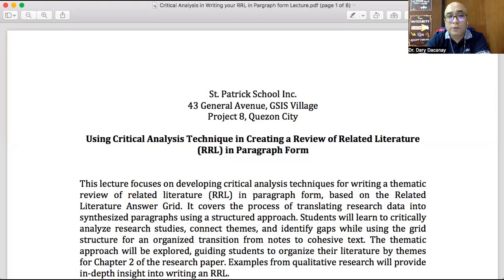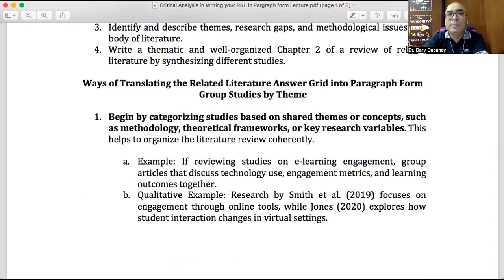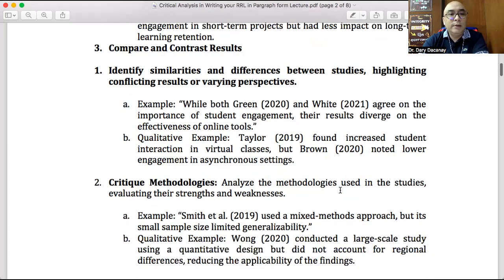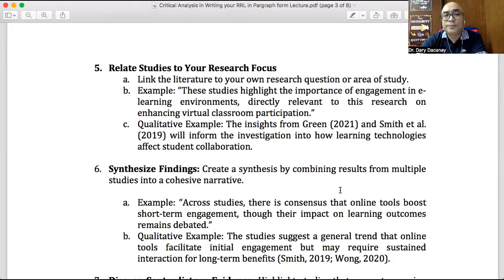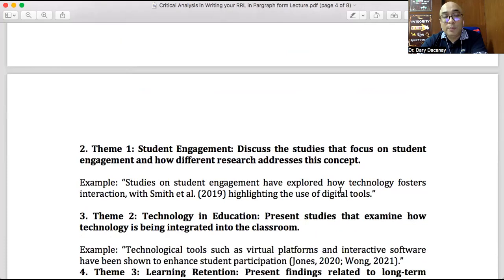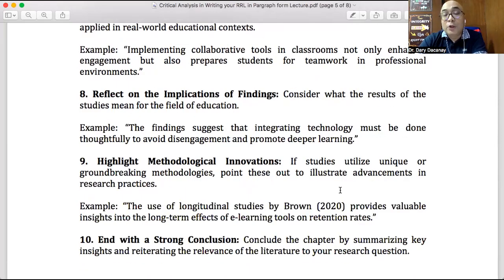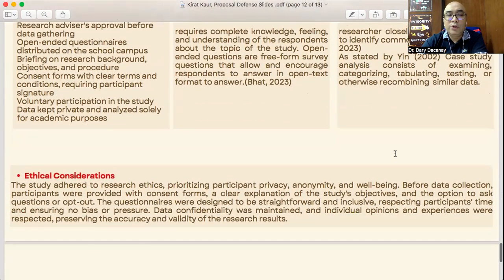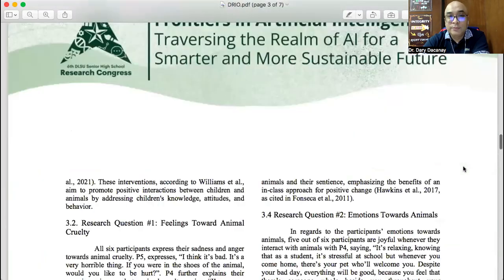Review of Related Literature on Critical Analysis of forming the RRL in paragraph form